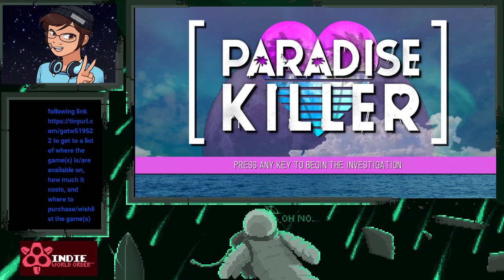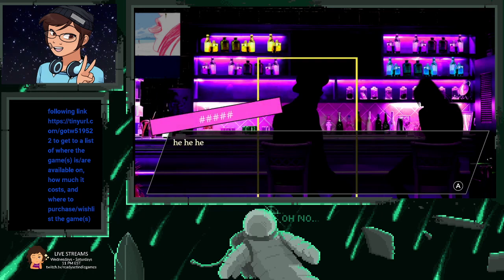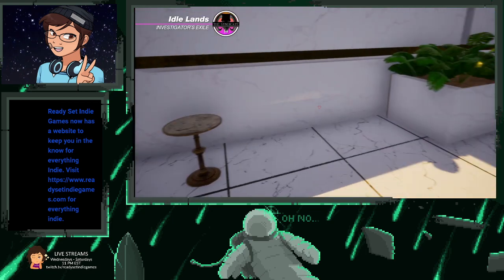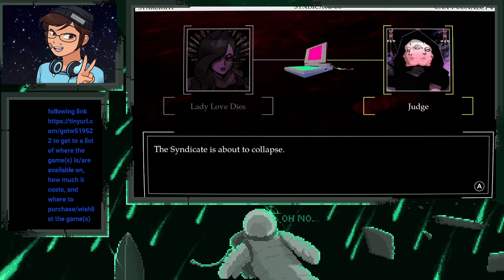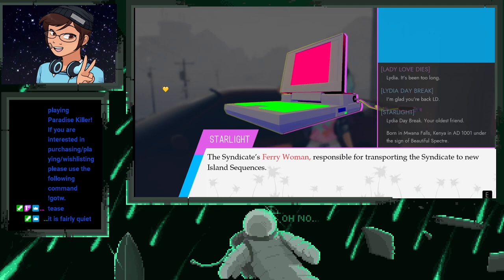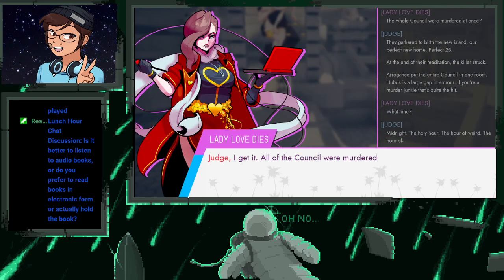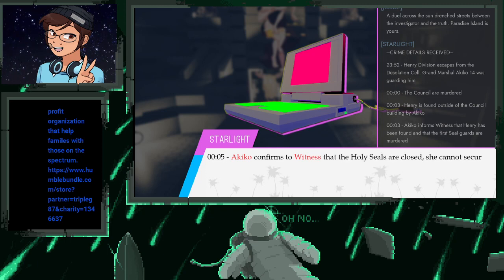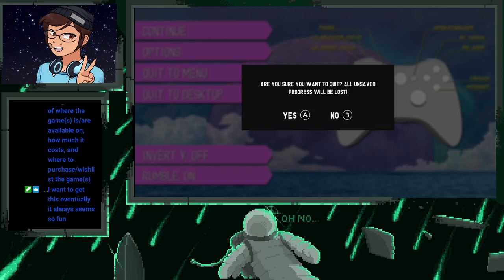Ready Set Indie Games Live Streams:Indie Game Lunch Hour: Paradise Killer (PC)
The Following game Paradise Killer was provided to me for free by the developers/publishers of the game. I would like to thank the developers/publishers for providing a free copy of the game to play on my stream.

In this Live Stream, Ready Set Indie Games plays Paradise Killer on PC.

If you would like to play Paradise Killer for yourself, you can do so on the following platform(s):

PC

[Steam]
$19.99 USD

[GOG.com]
$19.99 USD

[HUMBLE BUNDLE]
Purchasing through my humble bundle link not only helps me as a stream but some of the proceedings go to the Autism Alliance of Michigan.

For More Information on the Autism Alliance of Michigan visit the following

[Nintendo Switch]
$19.99 USD